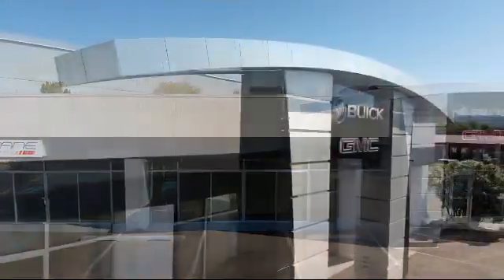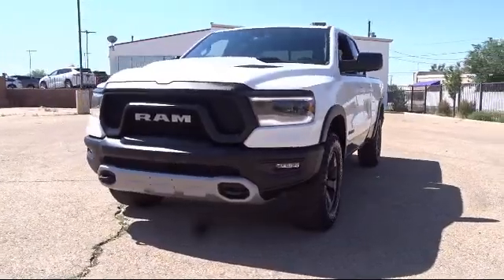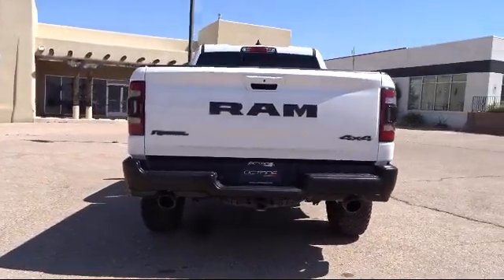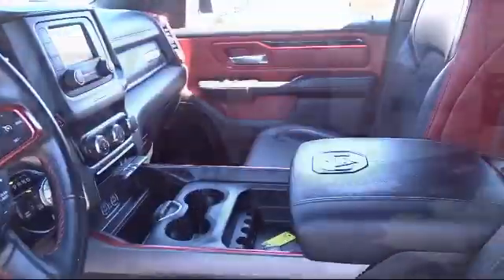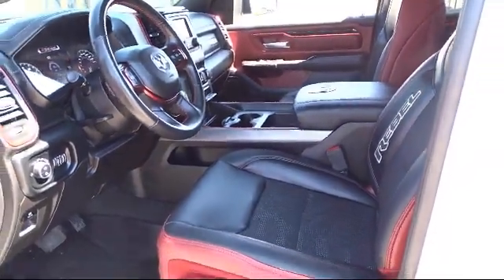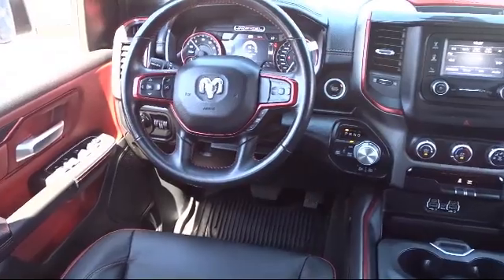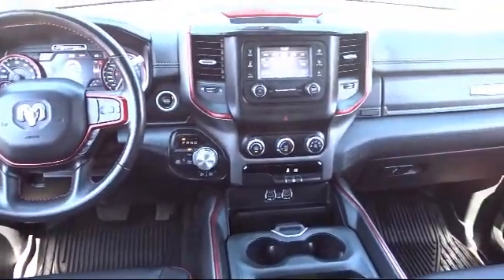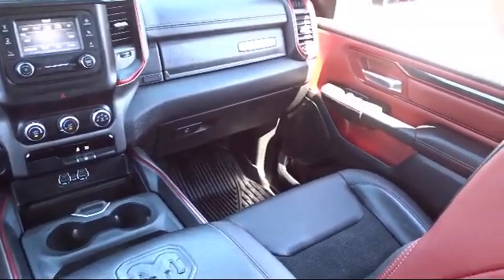2019 Ram 1500 Extended Cab Rebel Santa Fe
2019 Ram 1500 Extended Cab Rebel Stock Number: 1252U Vin:1C6SRFET5KN822486.